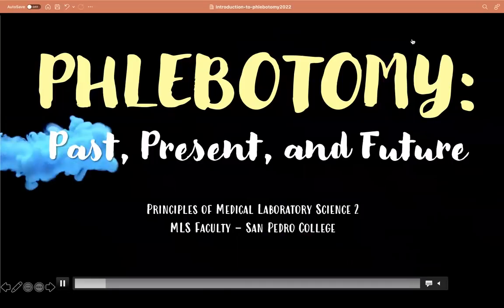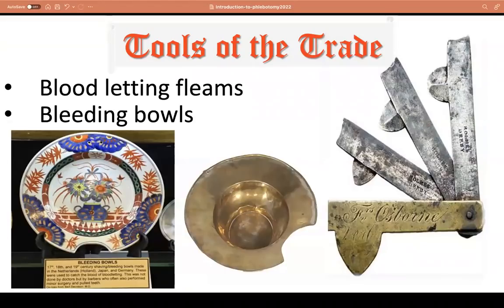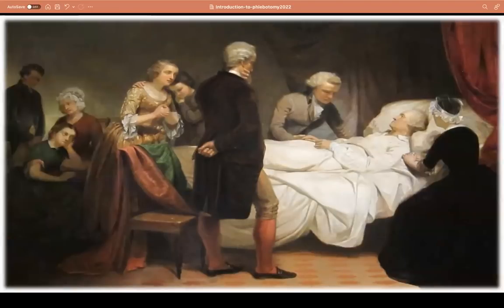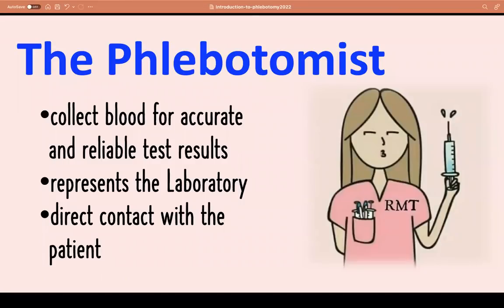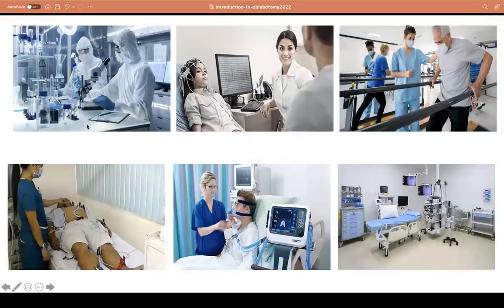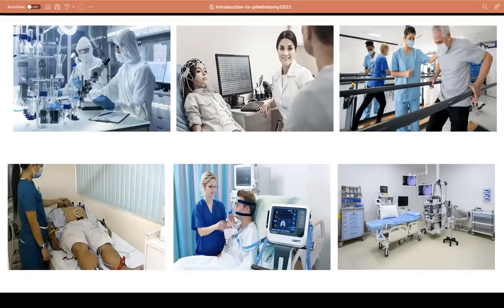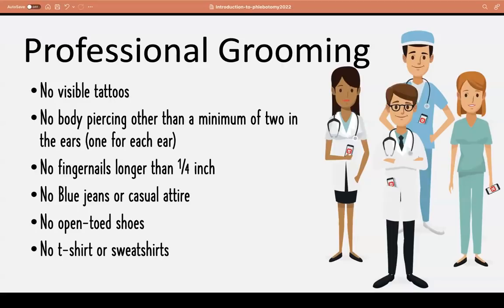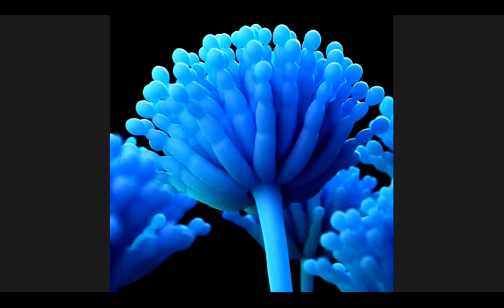INTRO TO PHLEBOTOMY 2023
Lesson Overview: Introduction to Phlebotomy

OBJECTIVES

Upon successful completion of this chapter, the reader should be able to:

1. Describe the evolution of phlebotomy and the role of the phlebotomist in today’s healthcare setting.
2. Describe the traits that form the professional image of the phlebotomist.
3. Identify departments within the hospital and explain their functions.
4. Identify each section of the laboratory and give examples of tests that would be performed in that section.
5. Identify members of the laboratory staff; describe the duties of each of these staff members and their education level.
6. List five patient rights and explain how these patients rights would affect a phlebotomist's job.